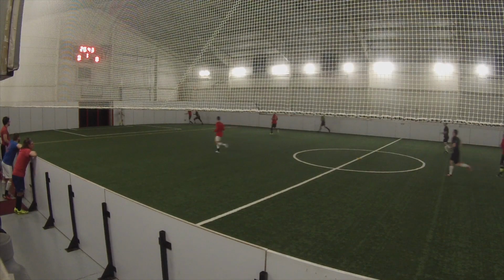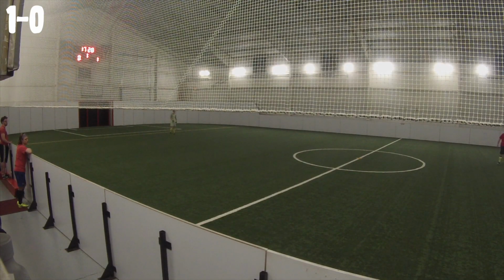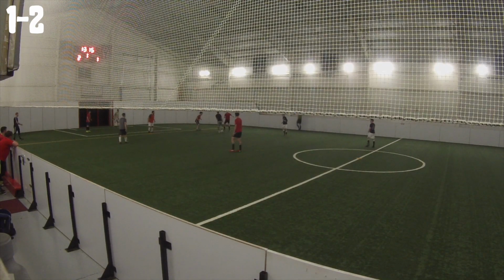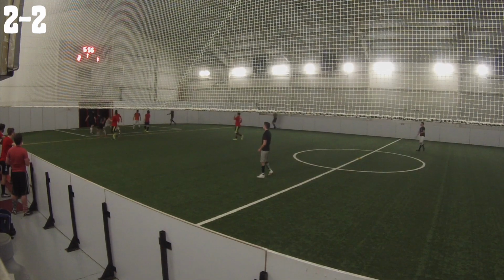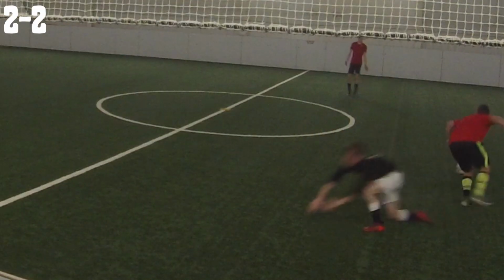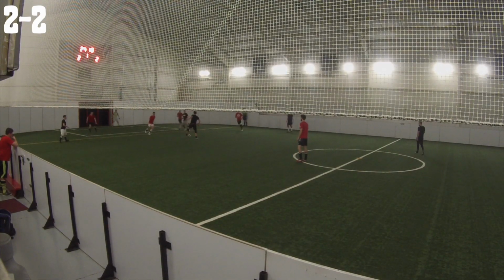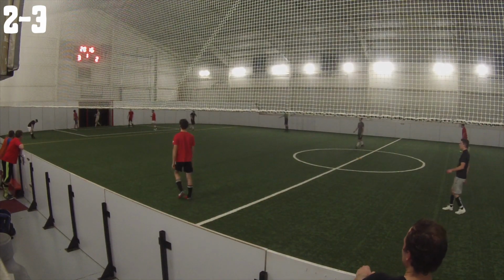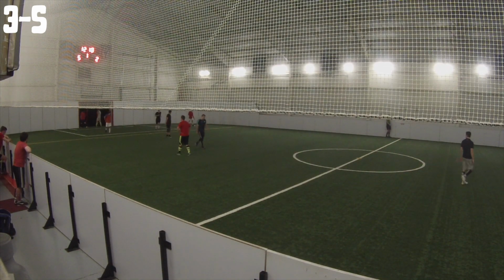Terrifying Injury | Sunday Indoor Soccer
Jumping into this match, we're 2-0 and have been playing well. However, we're playing the other best team in the league - the team we played in the final last session. The scary thing was that there was a terrifying injury to one of our players...